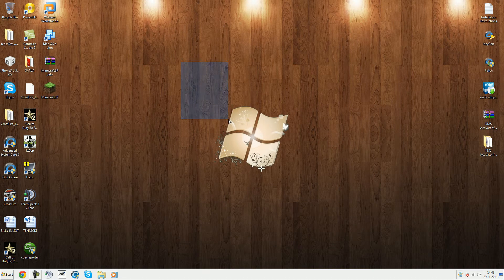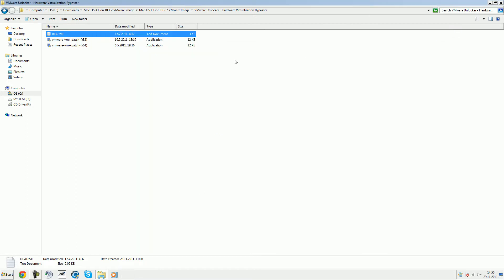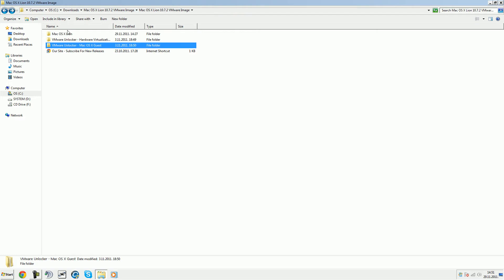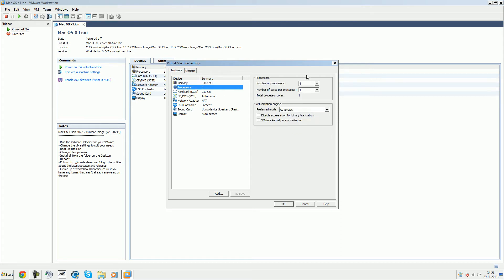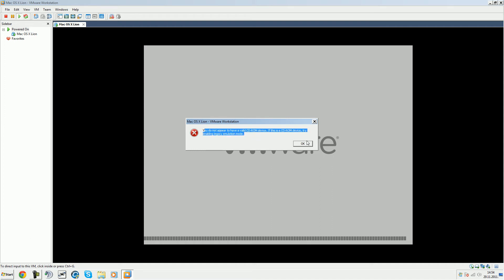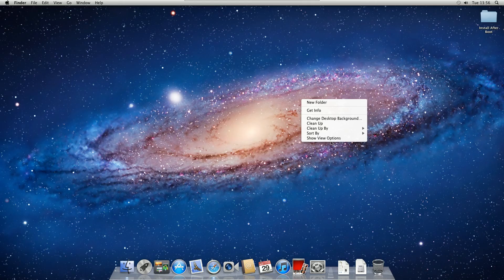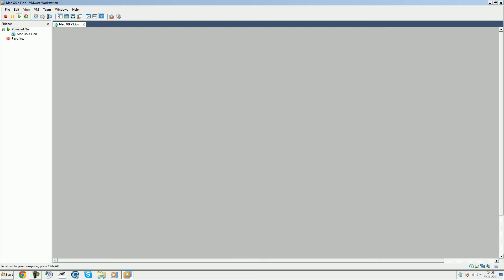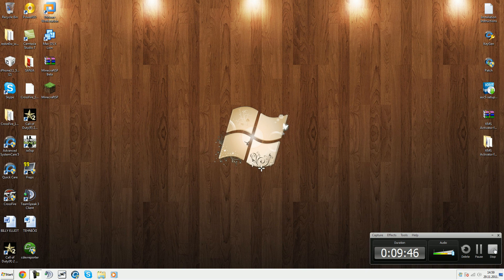How To - Run Mac OS X Lion 10.7.2 - VMware Workstation(As Seen On Zackehhsoul's Video)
How To Get VMware watch this video: